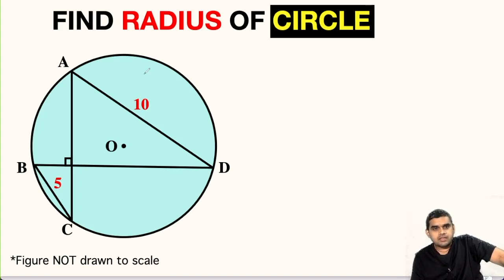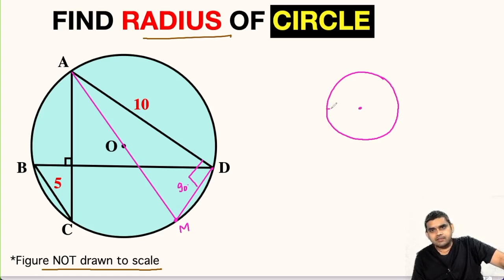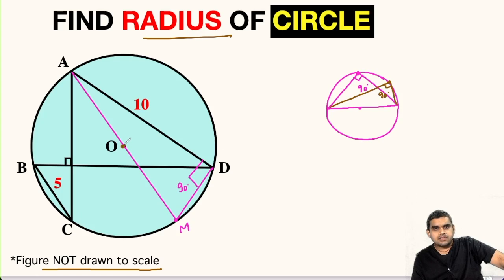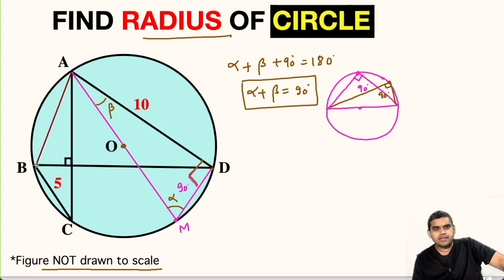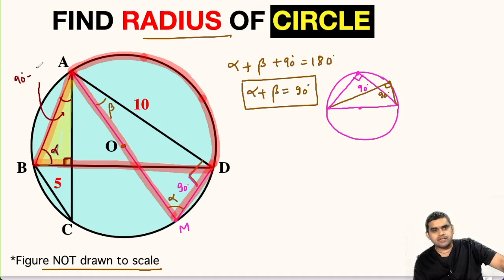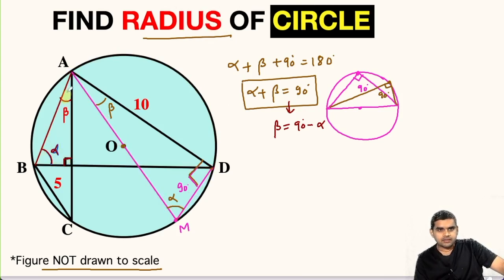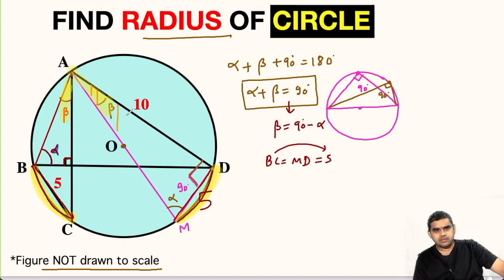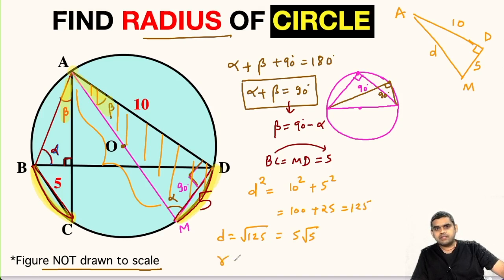You Need A High IQ To Solve This Geometry Question - I Bet! Important Geometry Skills Explained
Learn how to find the radius of the blue shaded circle. Chord lengths are 5 and 10. Important Geometry skills are also explained: Pythagorean Theorem ; area of the circle formula; Thales' theorem; area of the triangle formula; Complementary angles. Step-by-step tutorial by Abhishek Tiwari Sir (@MathsByAbhishekTiwariSir)

Step-by-step tutorial.

Learn how to find the radius of the blue shaded circle. Chord lengths are 5 and 10. Important Geometry skills are also explained

blackpenredpen
math olympics
olympiad exam
math olympiada
British Math Olympiad
olympics math
olympics mathematics
Number Theory
mathcounts
math at work
Pre Math
Olympiad Mathematics
Olympiad Question
Geometry
Geometry math
Geometry skills
Right triangles
imo
Competitive Exams
Competitive Exam
Inscribed Circle
Pythagorean Theorem
Two Tangent Theorem
Circle Theorem
Tangents
Right Triangle
Thales' theorem